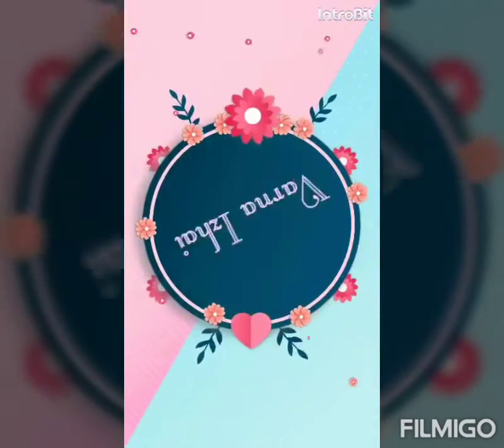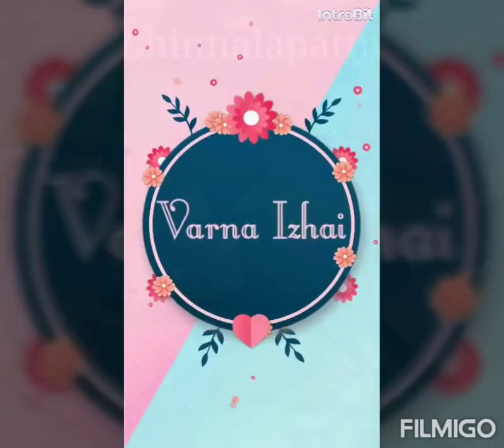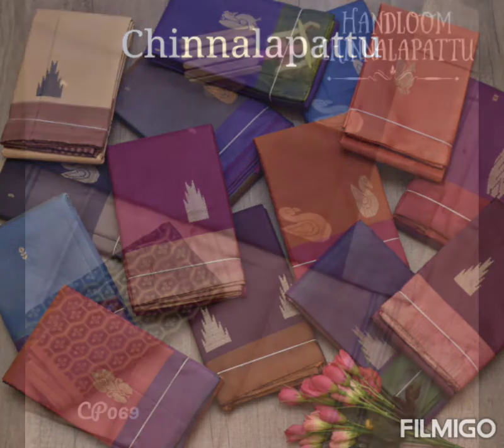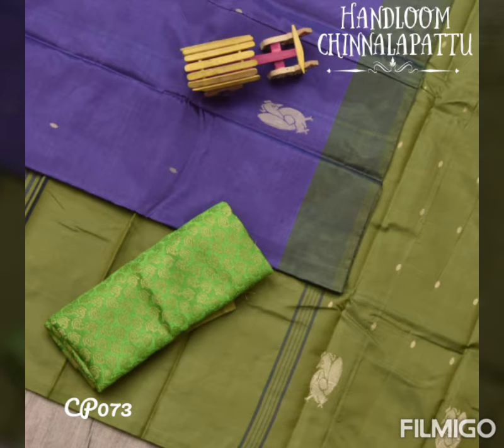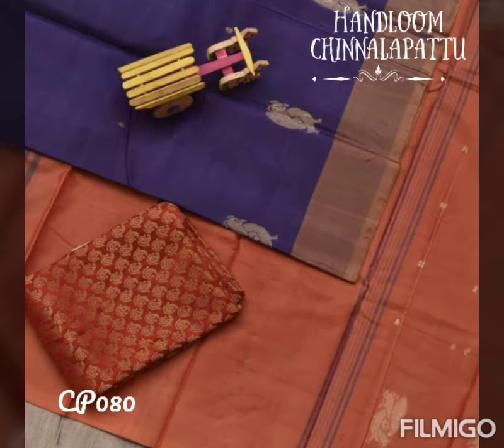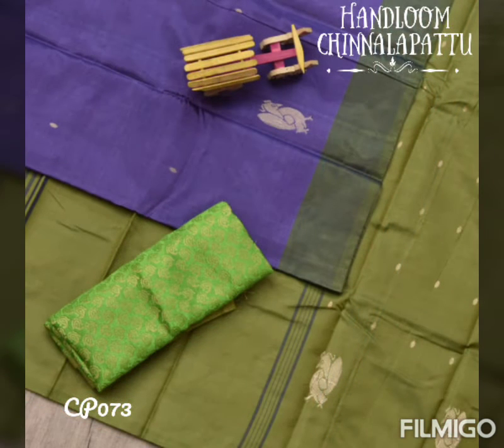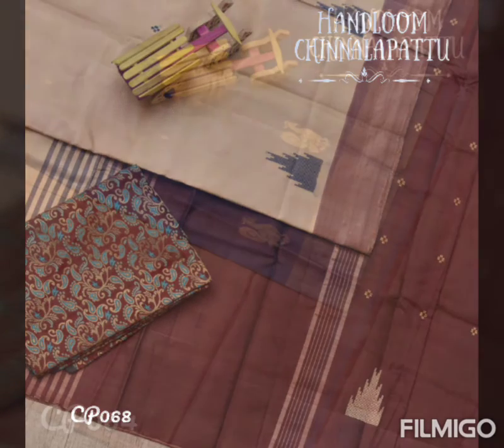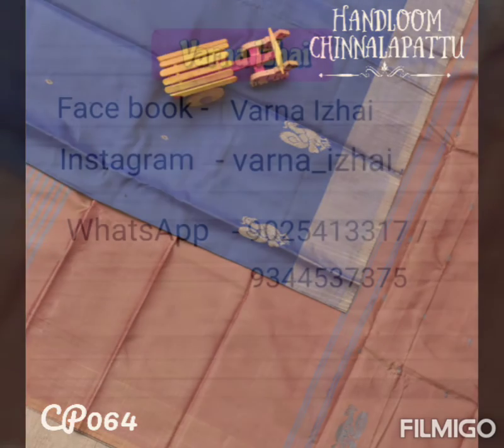Chinnalapattu saree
Vaazhai pattu / chinnalapattu saree s